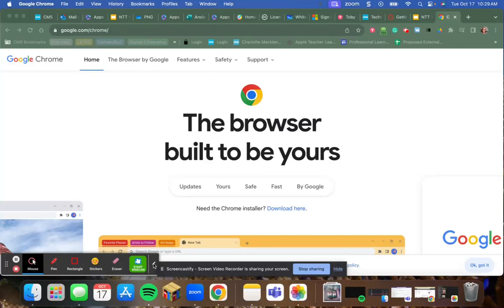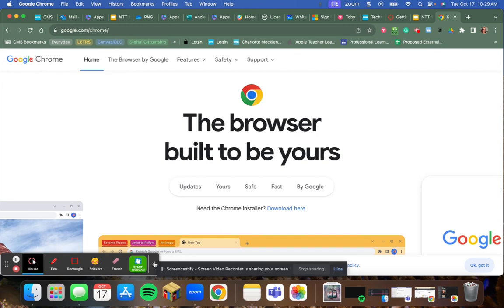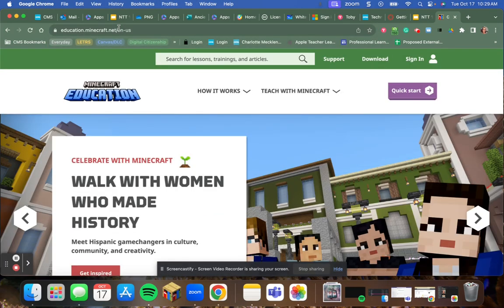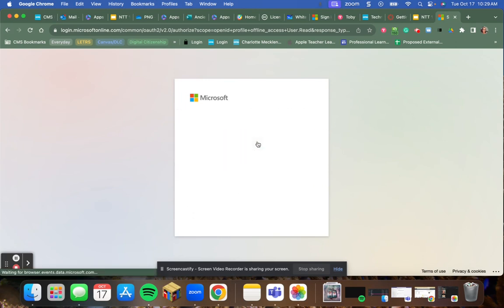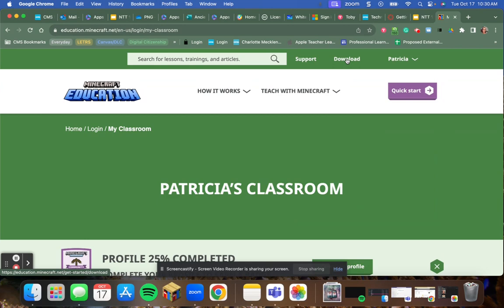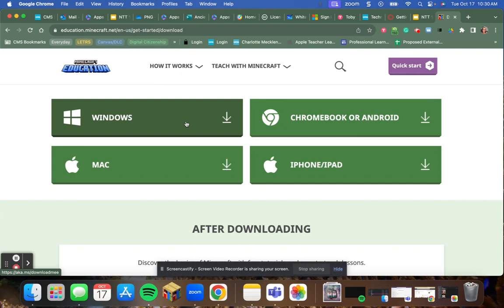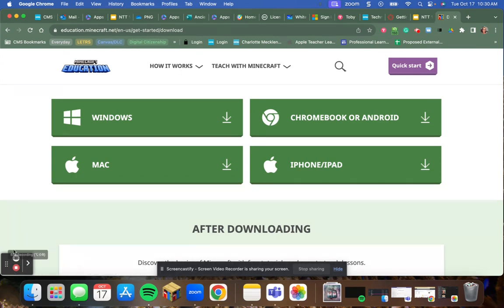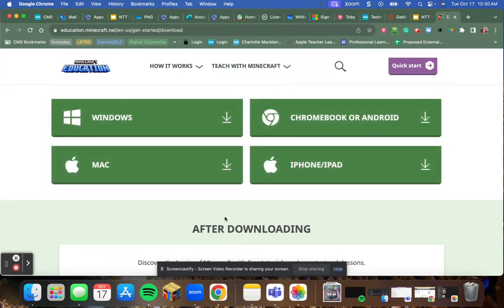Installing Minecraft on Your Teacher Device